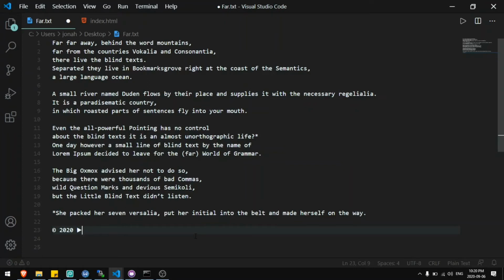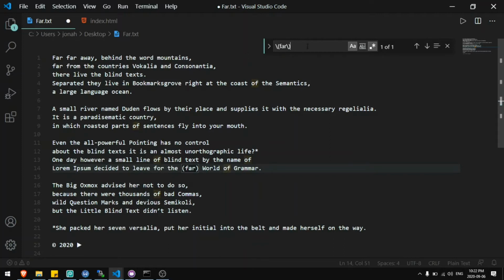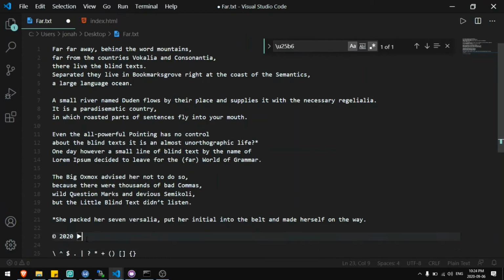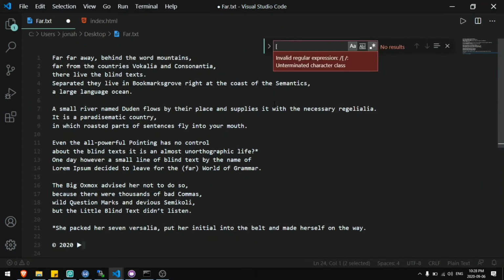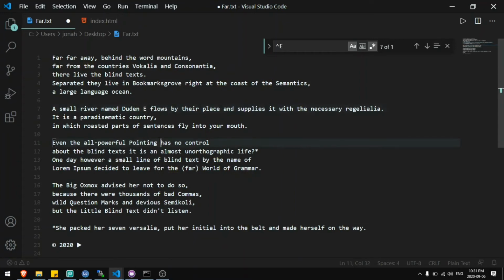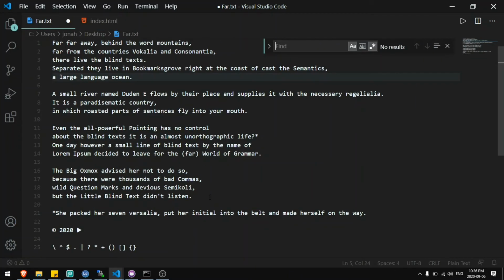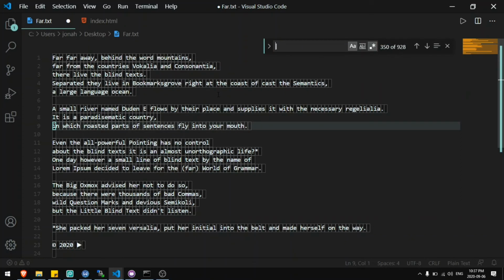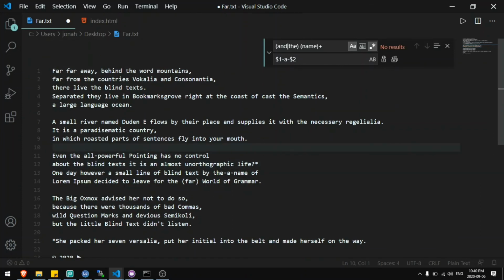RegEx Essentials - What you need to know (Part 1)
RegEx Tutorial for Beginners -- What every developer should know about Regular Expressions.

In this tutorial, I will show you the essential tools for getting started with Regular Expressions (RegEx) that every programmer needs to know. This video shows how to use RegEx to make "Find and Replace" do incredible things. RegEx is supported in almost all programming IDEs and editors and it makes coding and file editing much simpler.

In the next video, I will cover more advanced RegEx techniques to take your Regular Expression skills to the next level!

NOTE: In some IDEs such as Notepad++, captured groups are referenced by using backslash followed by the group number (ex. \1) instead of dollar sign ($1) as they are in Visual Studio Code.

The editor I use is Visual Studio Code and the theme is Material Design - Darker High Contrast.

📺 In this video:
0:00 - Intro
0:37 - Special characters
1:17 - Escaping characters
1:52 - Non-printable characters
2:30 - Hex representations of Unicode
2:58 - Sets and Ranges
4:08 - Set shorthand notations
5:13 - Anchors
6:12 - Quantifiers / Repetition
9:05 - Alternation
9:24 - Grouping
9:51 - Using captured groups
10:47 - Non-capturing groups
11:30 - Conclusion